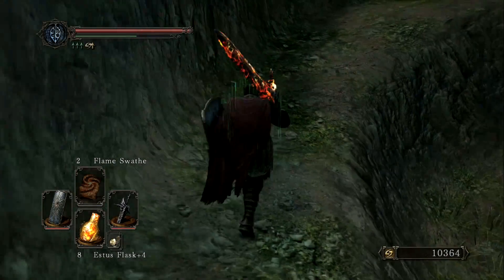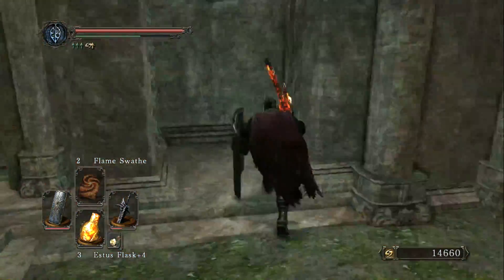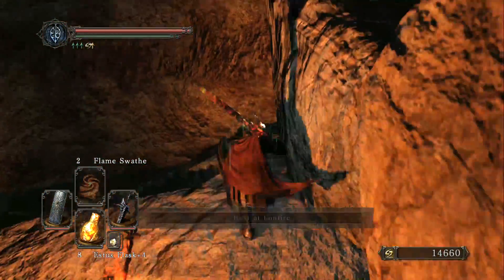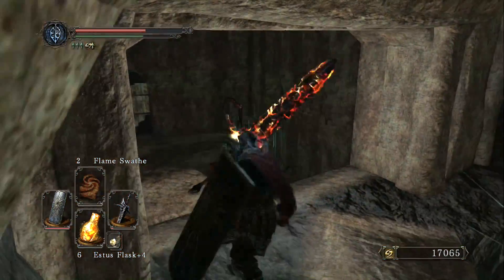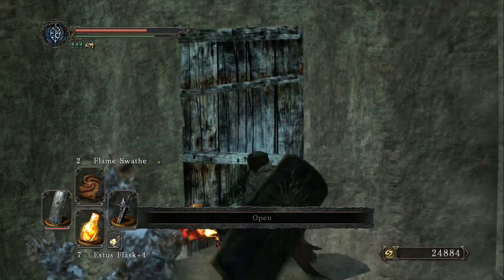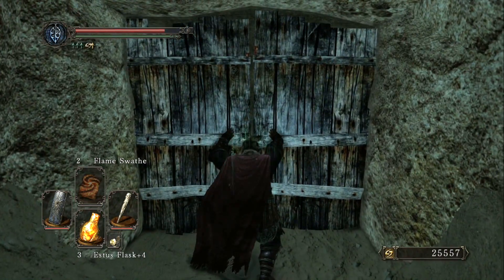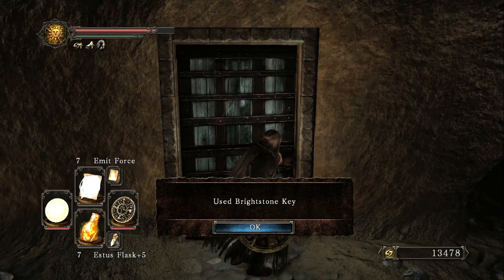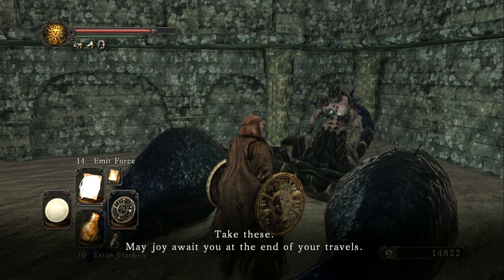Dark Souls 2 Secrets: BRIGHTSTONE COVE TSELDORA!